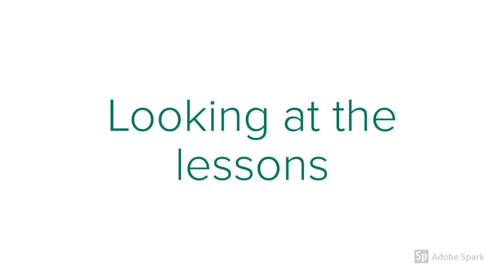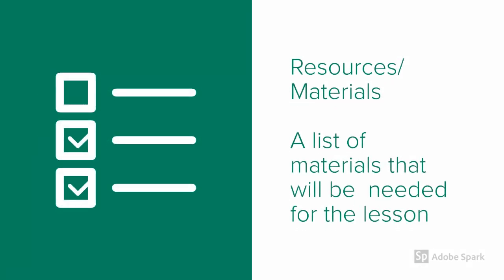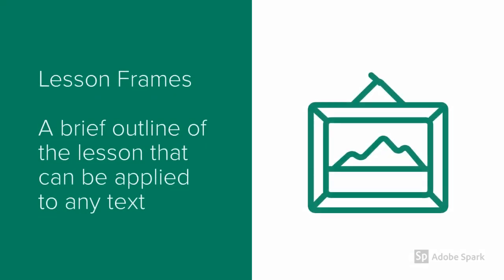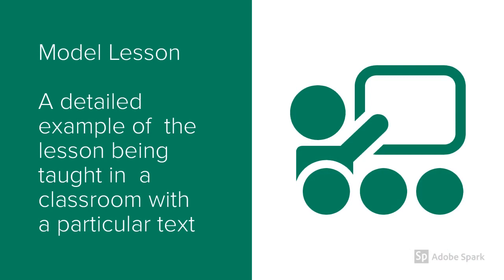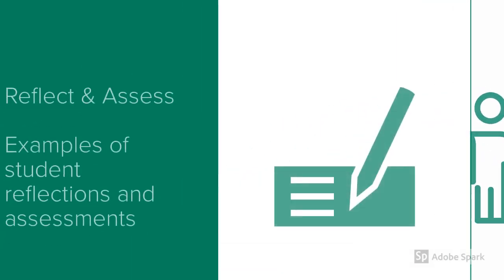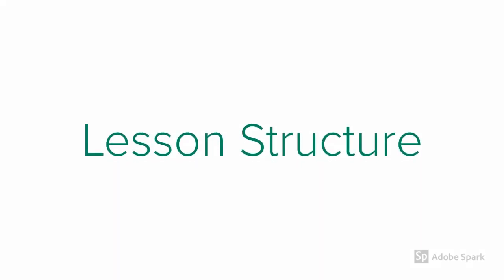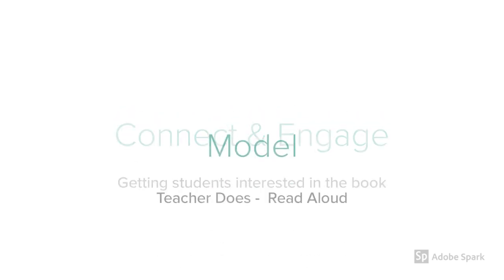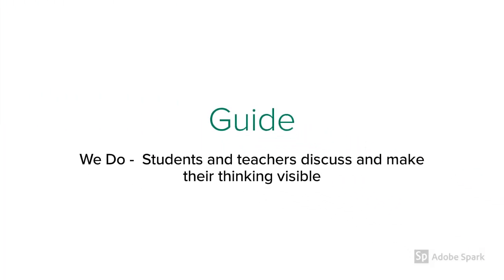The Comprehension Toolkit Lesson Structure